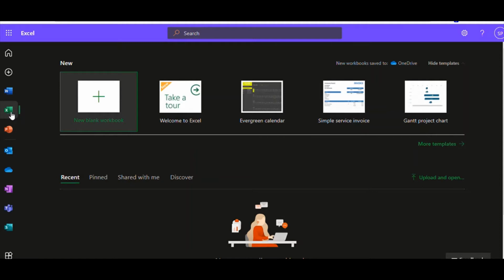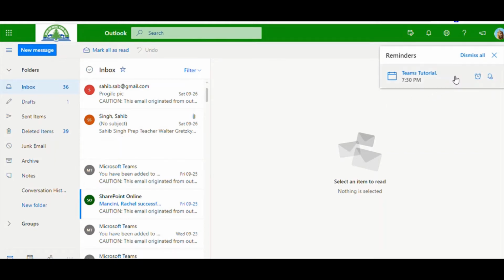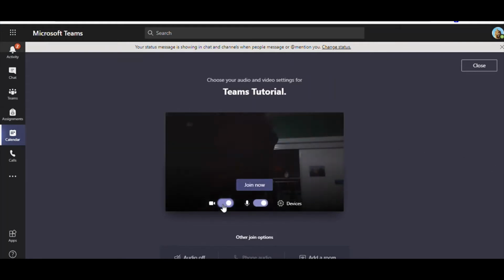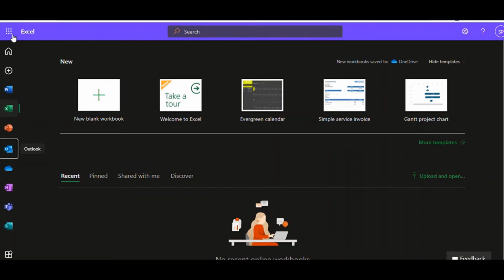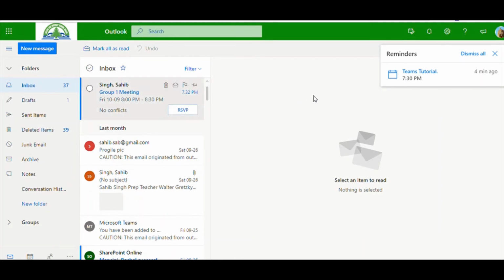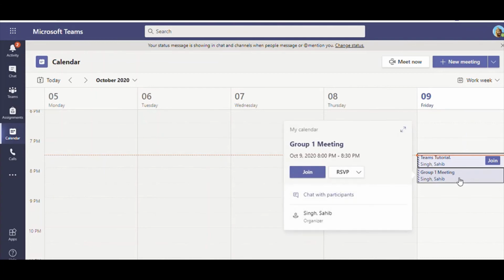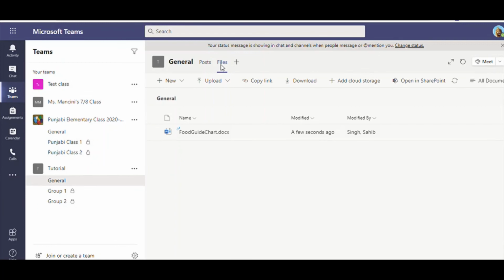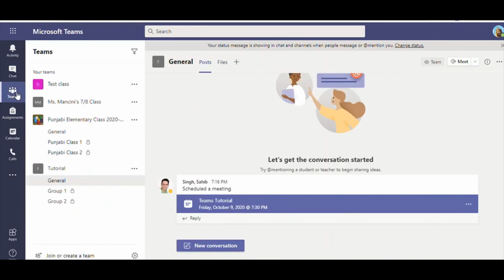Online learning on Microsoft Teams - How to Join a meeting - Easy tutorial for students and Parents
This video explains how students can join the Microsoft teams meeting with teachers and access the shared files by their teachers.
Easy tutorial for students and Parents  to join Team Meetings

Online learning on Microsoft Teams
VLE

How to set up a meeting at Microsoft teams
How to join a Microsoft teams meeting
Microsoft teams